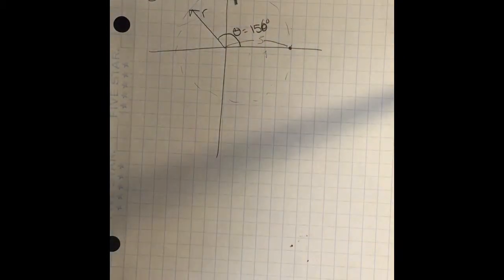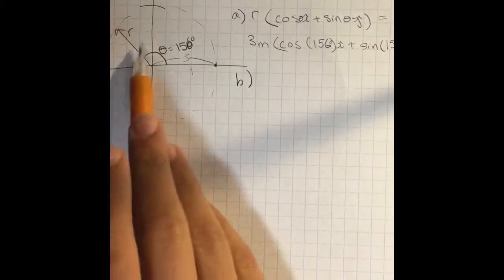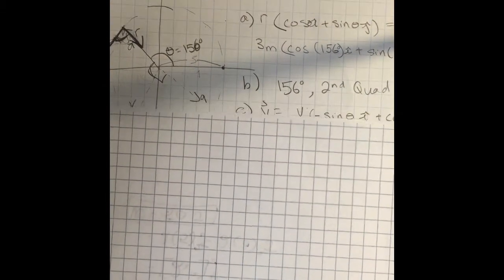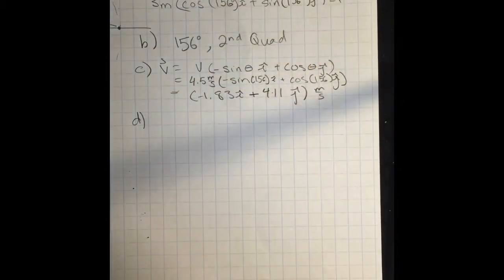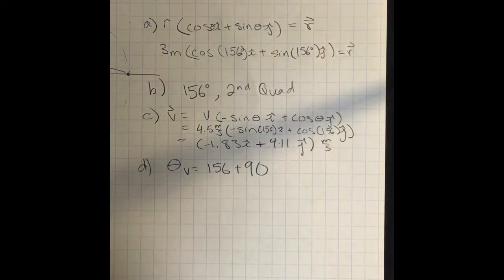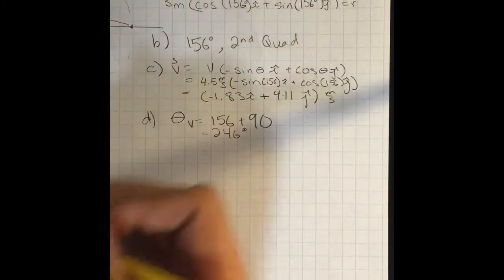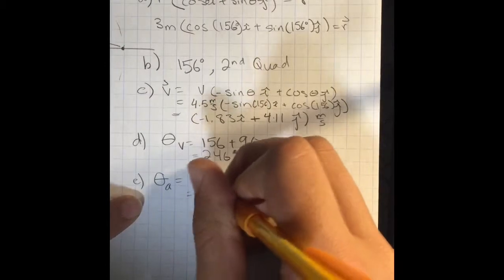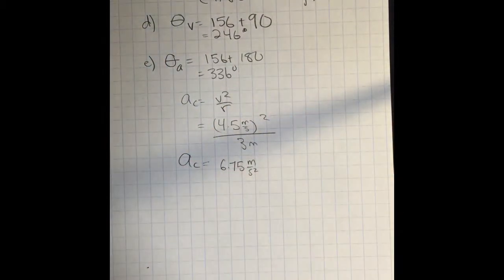Problem 15 -- Chapter 10 (Ramezani)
Serway and Jewett -- Physics for Scientists and Engineers 7th Edition